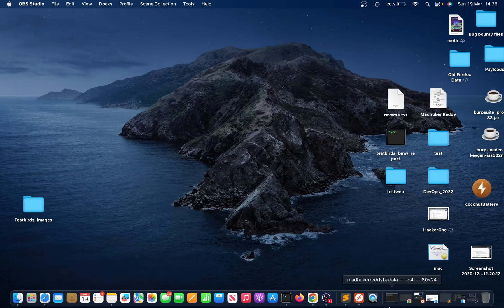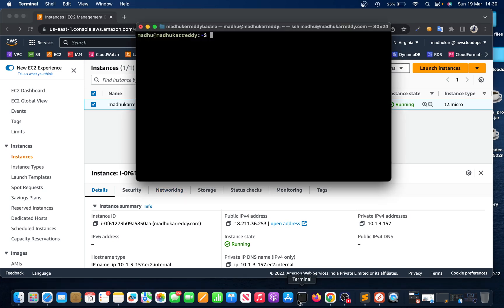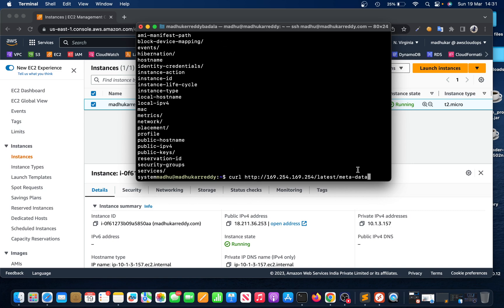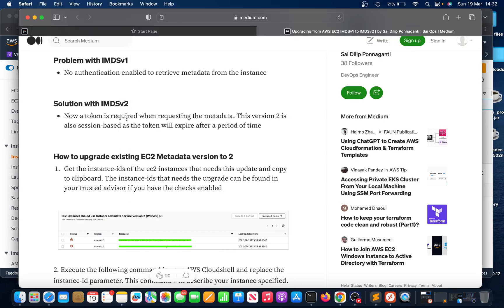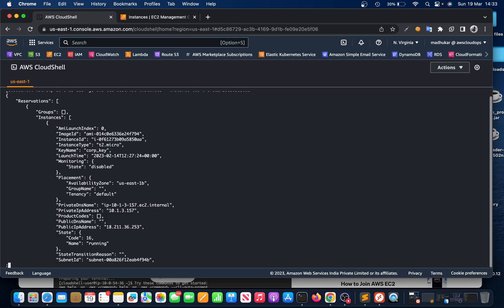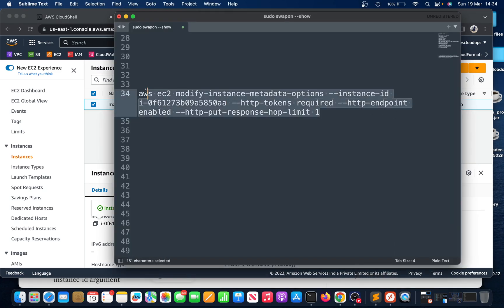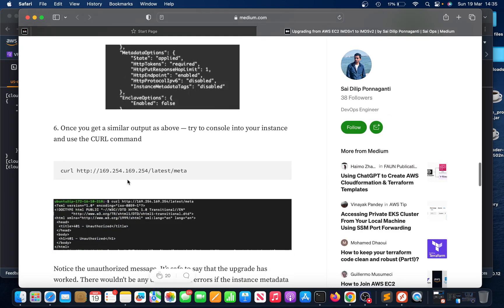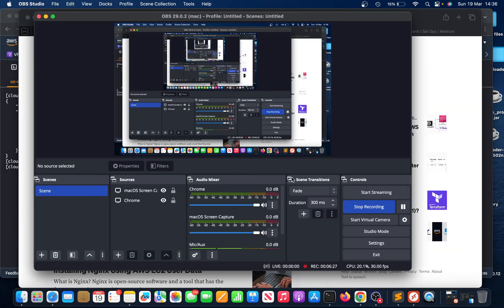How to Upgrade from IMDSv1 to IMDSv2 in AWS EC2 (Step-by-Step)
In this video, we walk through how to upgrade AWS EC2 instances from IMDSv1 to IMDSv2 step-by-step. You’ll learn why IMDSv2 is more secure, how to enable it, how to test access using curl, and how to ensure your applications continue to work safely after the upgrade.

Upgrading from AWS EC2 IMDSv1 to IMDSv2

Secure Your AWS EC2 Instances – Upgrade to IMDSv2 Now!
In this video, learn how to upgrade from IMDSv1 to IMDSv2 and understand why it's a critical step in hardening your AWS infrastructure.

🔍 What You’ll Learn:
What is Instance Metadata Service (IMDS) in AWS
Key differences between IMDSv1 vs IMDSv2
Security risks of using IMDSv1
Step-by-step guide to enable IMDSv2 on EC2 instances
Best practices for securing instance metadata

🚀 This is a must-watch for:
DevOps Engineers
Cloud Architects
Security Professionals
Anyone managing EC2 instances in production

🛠️ Commands & Configuration Covered:
✅ AWS CLI commands
✅ EC2 metadata options
✅ Automation tips for bulk updates

📌 Resources & Docs:
👉 AWS IMDSv2 Documentation